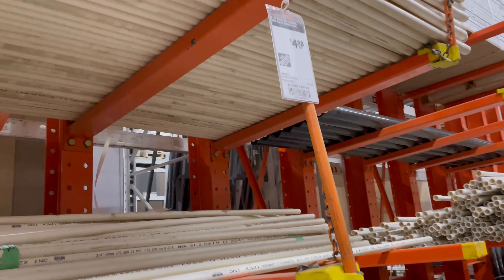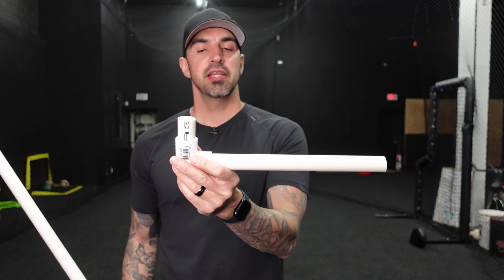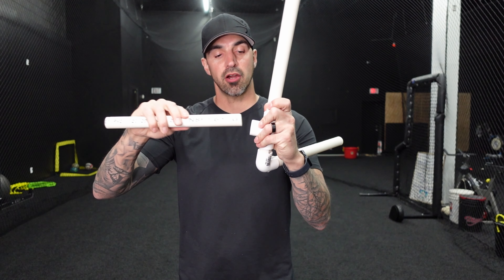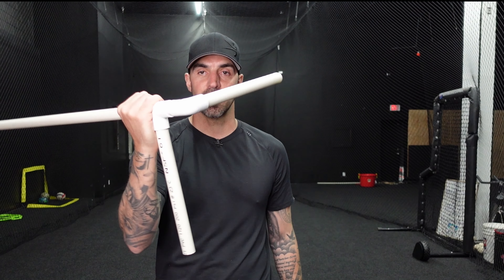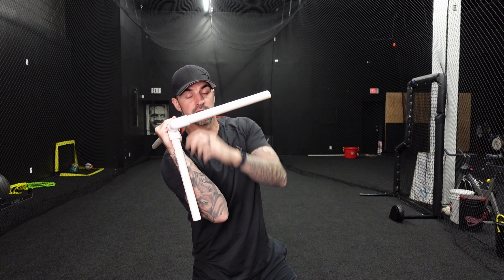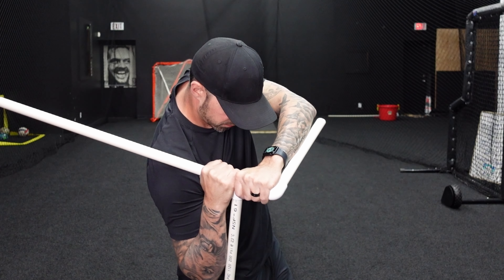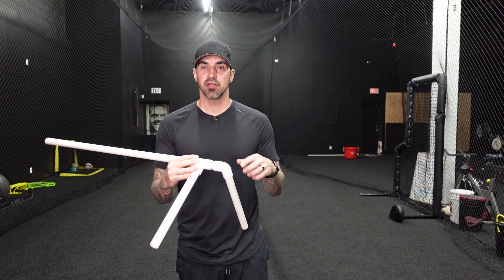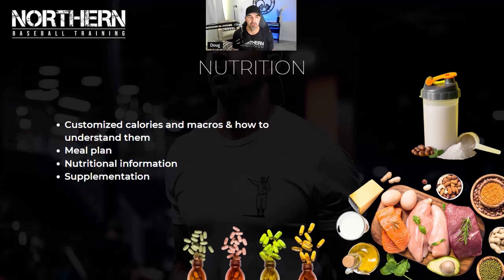*NEW* PVC Hitting Tool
In this video, I demonstrate and show you how to build this new pvc hitting tool that I've seen online a lot lately.

It's a great tool to help you hold the angles of your arms through your turn.

Listen to our new podcast!

The #1 Hitting Tool!👇

Best Bands For Arm Workouts👇